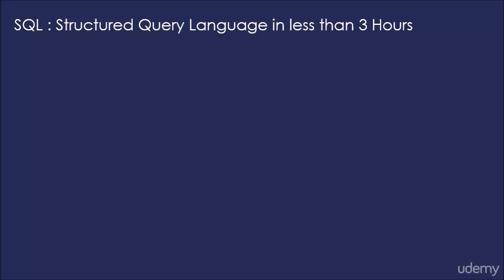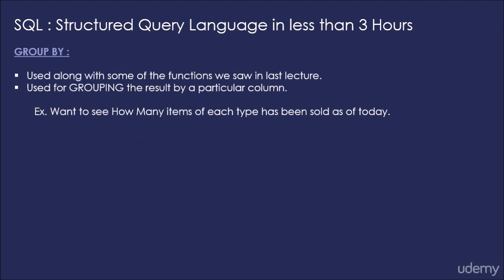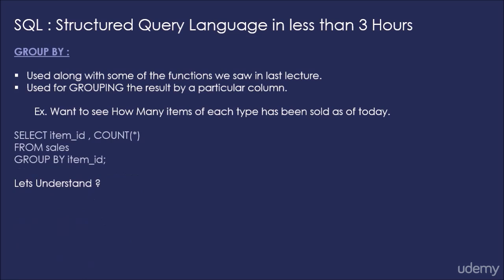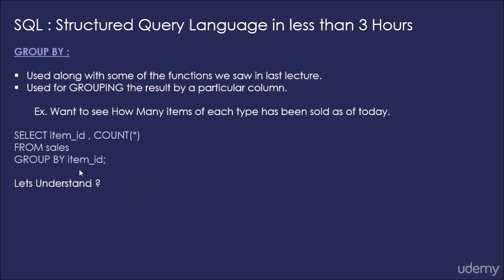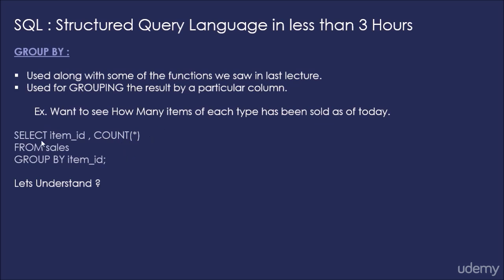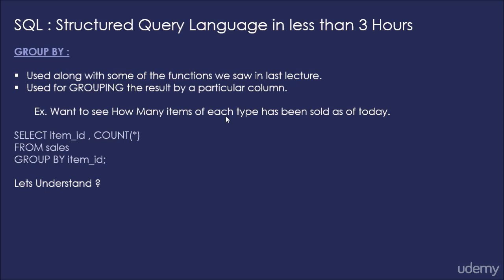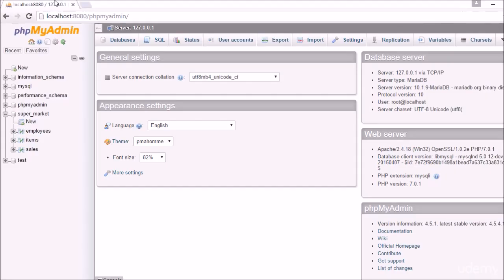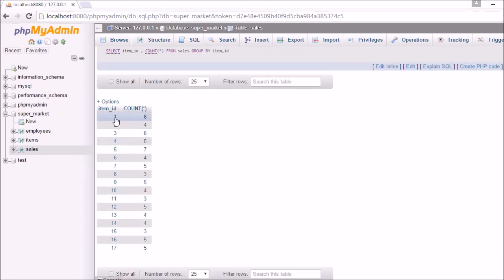GROUP BY Clause - GROUPS and MySQL Functions, Learn SQL - MySQL in less than 3 Hours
SQL is a special-purpose programming language designed for managing data in a relational database, and is used by a huge number of apps and organizations. Watch this Video to learn basics of SQL.